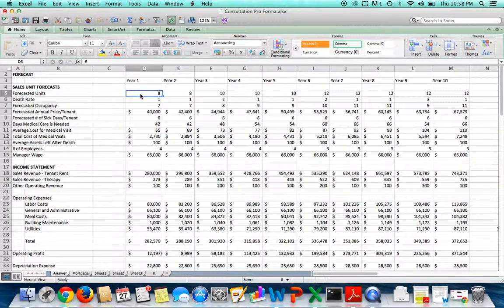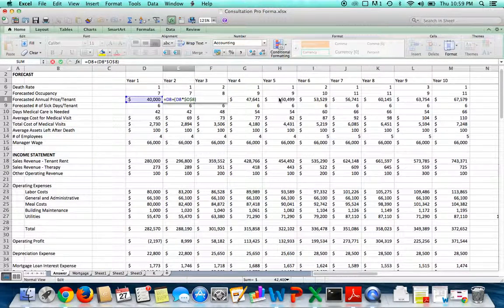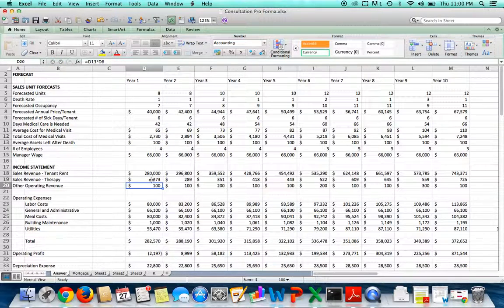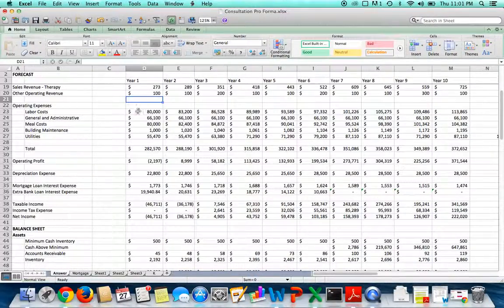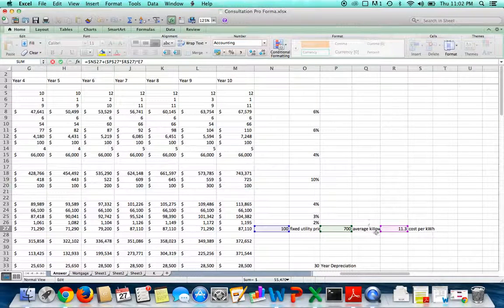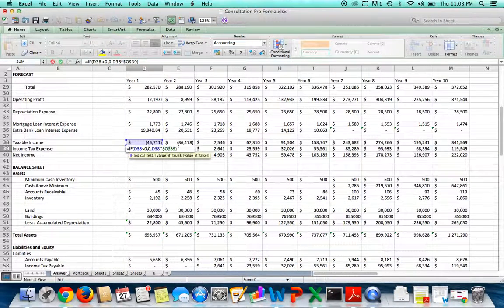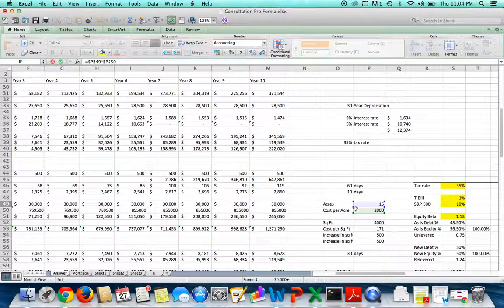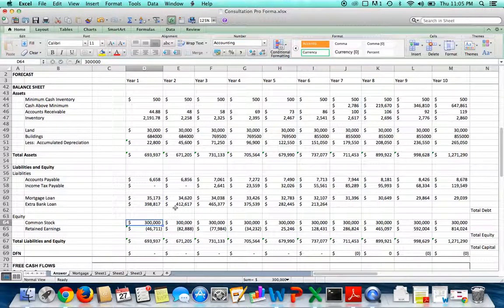consultation pro forma